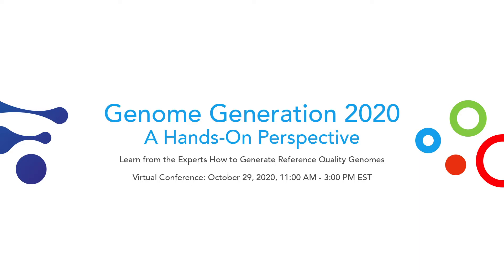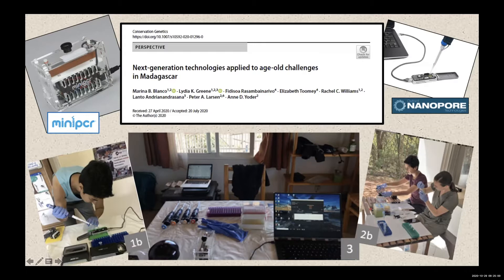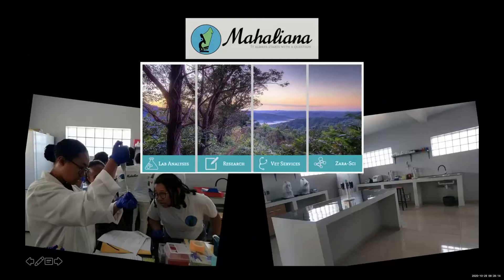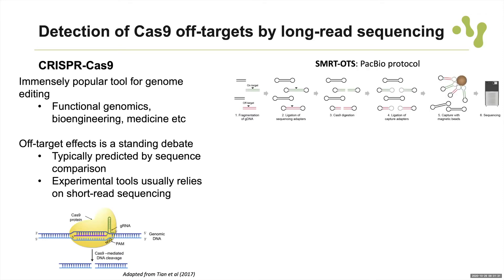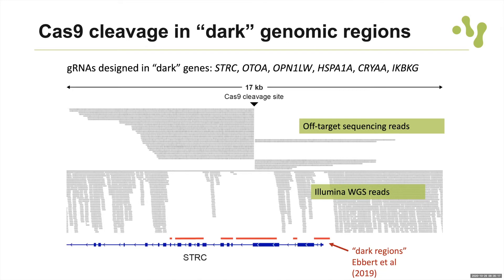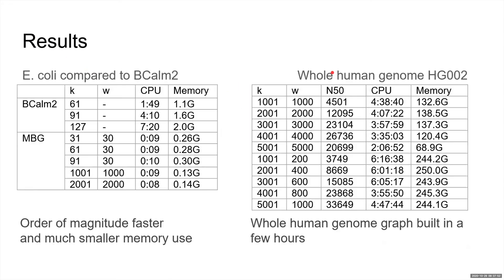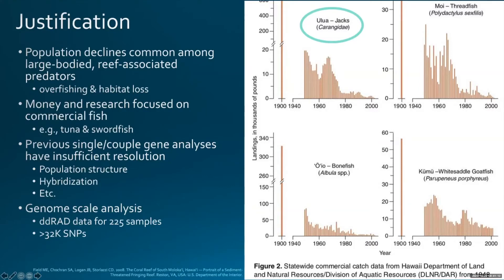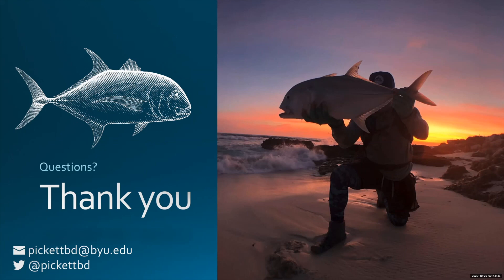Genome Generation 2020 - Lightning Talks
Anne Yoder, Duke University - Field Genomics and Biodiversity Documentation in Madagascar

Ida Höijer, Uppsala University - Amplification-free Long-read Sequencing for Detection of Cas9 Off-target Activity

Mikko Rautiainen, National Institute of Health - MBG: Minimizer-based Sparse de Bruijn Graph Construction

Brandon Pickett, Brigham Young University - Genome Assembly and Annotation to Facilitate Population Genomics in a Marine, Apex Predator, Giant Trevally